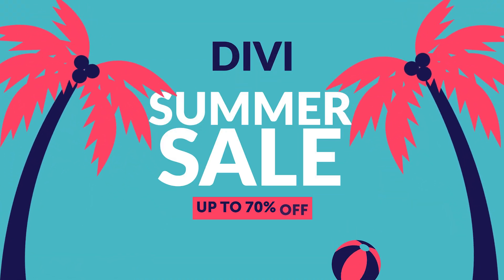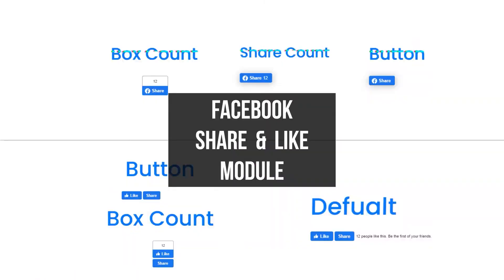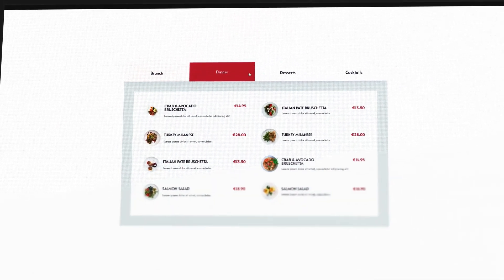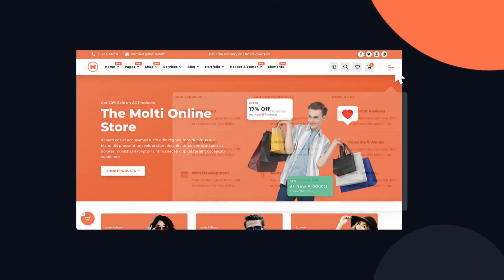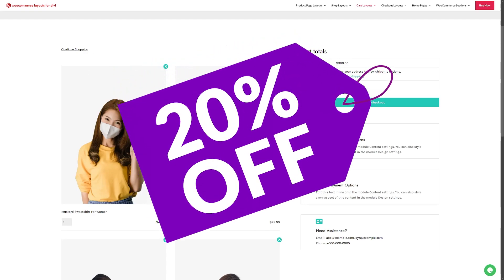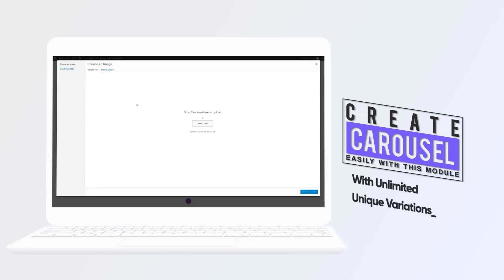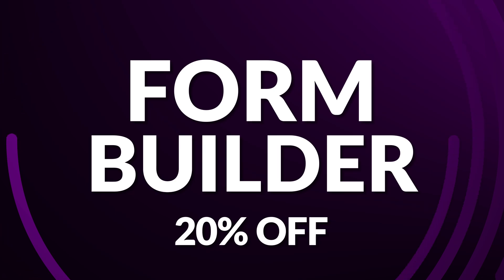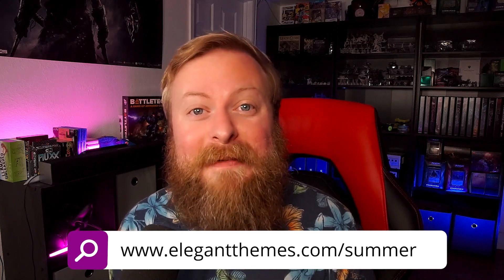The Ultimate Divi Toolset for Divi Power Users - (20-70% OFF)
We’ve handpicked the best Divi tools to take your websites from good to mind-blowing you can snag right now. Jump in and save big: make this summer unforgettable with fantastic deals and even cooler websites!

Timestamps ⏰
0:00 Intro
0:39 Divi Pro
01:31 Divi Essential
02:05 DonDivi Builder
02:40 Divi Supreme Pro
03:27 Divi Pixel
04:12 Accessibility Sidebar
04:49 Molti eCommerce
05:38 DiviMade
06:21 WooCommerce Layouts for Divi
07:01 Divi Headers Pack
07:36 Divi Den Pro – Layout Library
08:11 Divi Carousel
08:50 Divi Blog Extras
09:29 Mint
10:20 Divi Form Builder
11:17 Divi Cart Pro
11:59 Outro